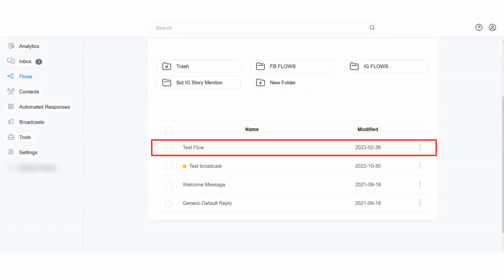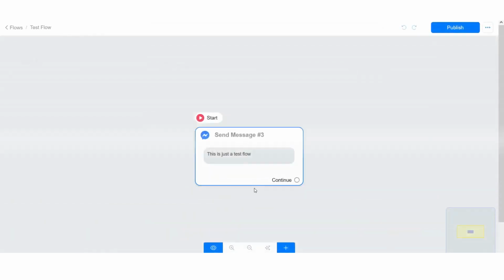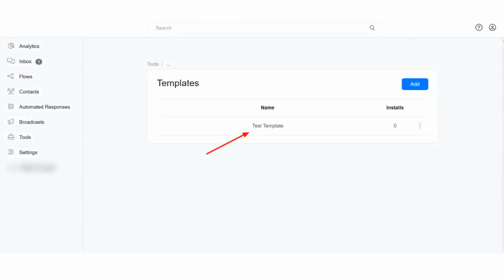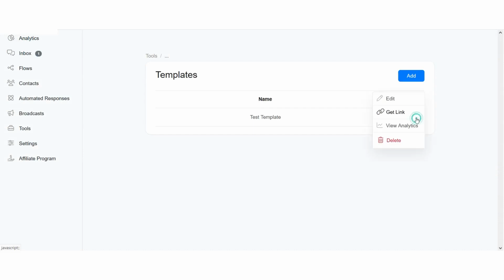Transfer content between accounts using a template.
In this tutorial, we will demonstrate how to efficiently transfer content between accounts using a template. This method ensures a smooth and organized transition of information, perfect for managing multiple accounts or migrating data.

📌 In this video, you will learn:

The advantages of using templates for content transfer.
Step-by-step instructions on setting up and using a template.
Tips for avoiding common pitfalls during the transfer process.